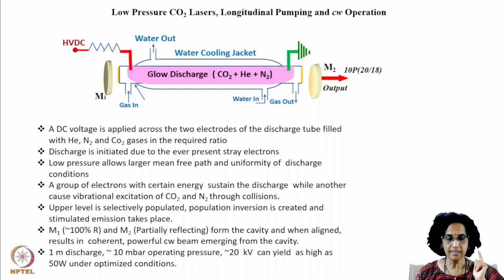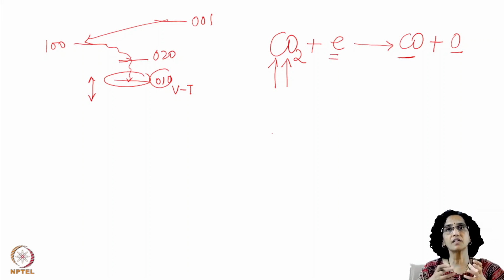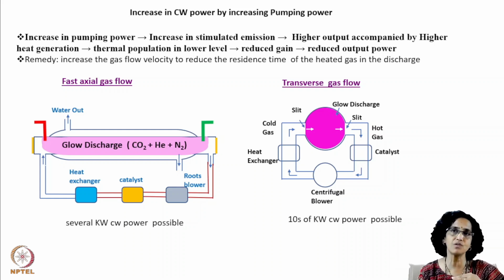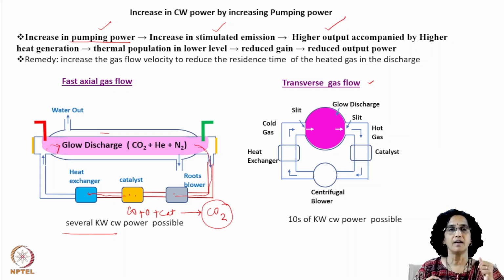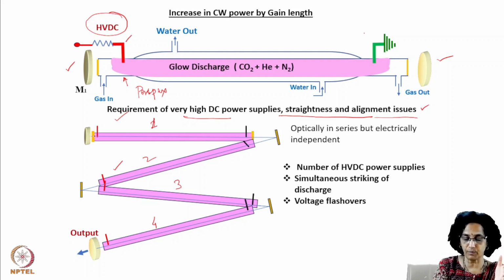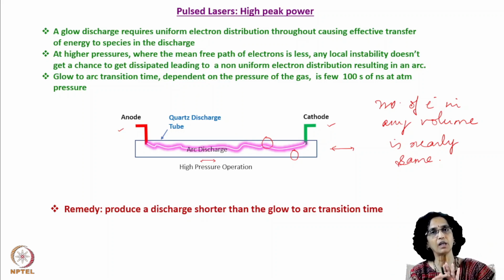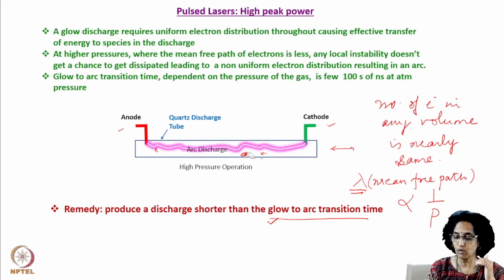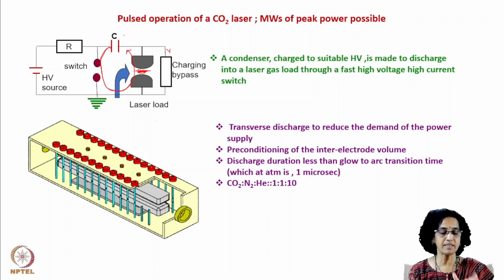Week 9: Lecture 41: Limitations of CW - CO2 Lasers and remedy